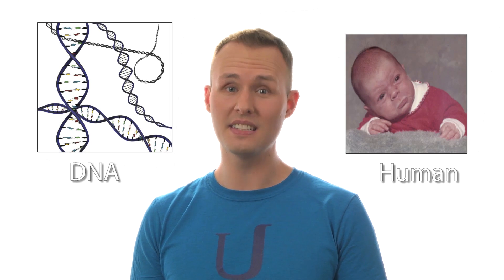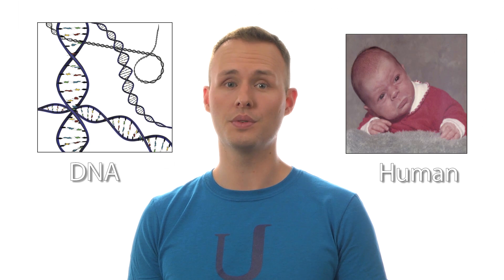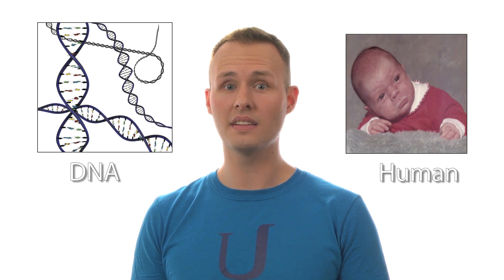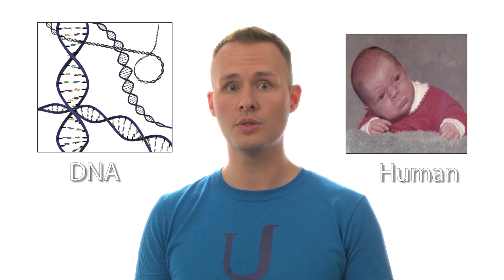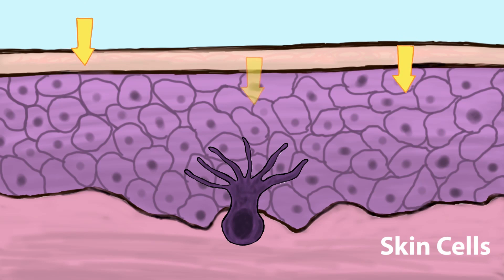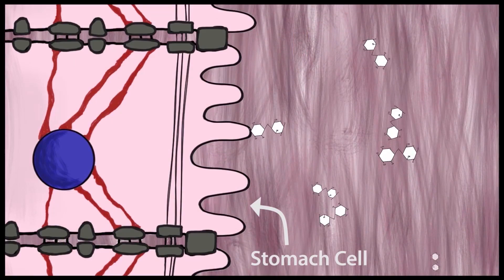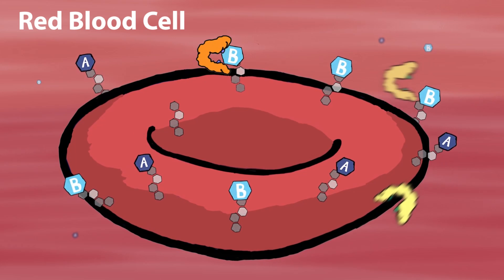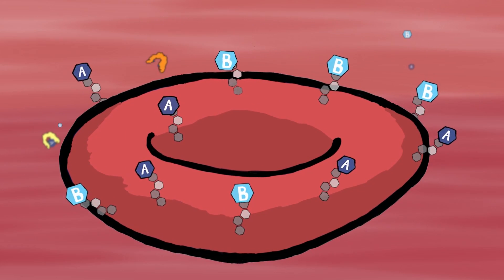Introduction - Tales from the Genome